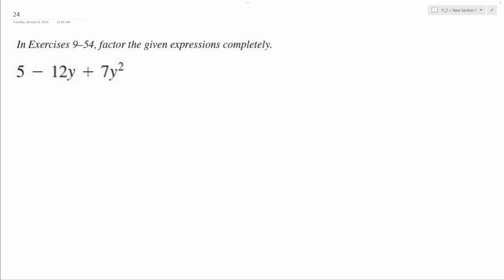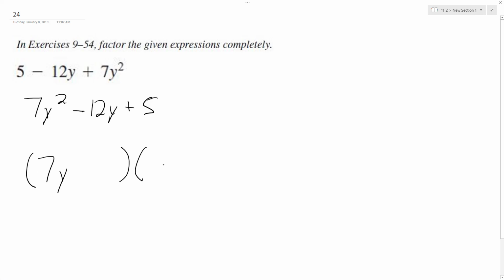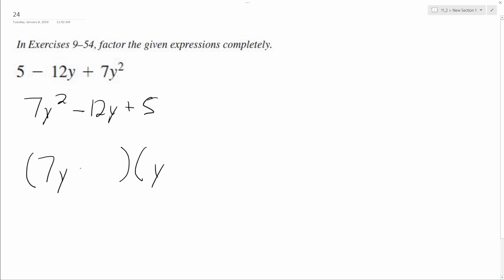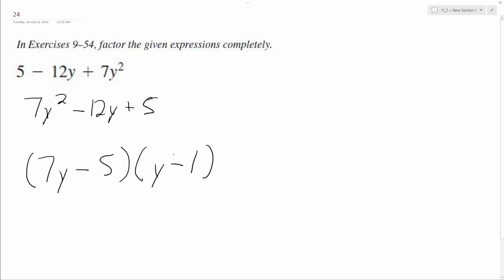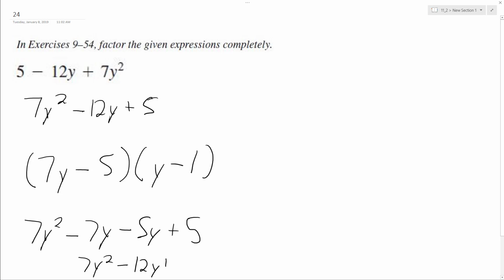5 - 12y + 7y^2, factor the given expression completely.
5 - 12y + 7y^2, factor the given expression completely.